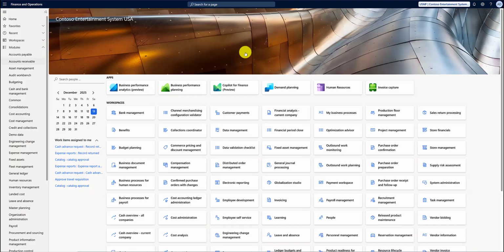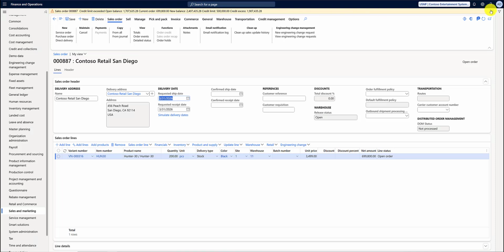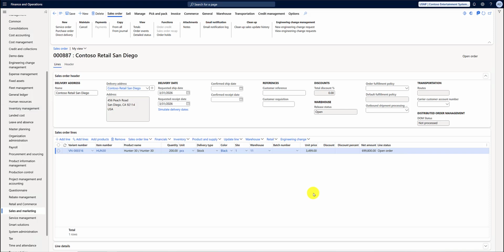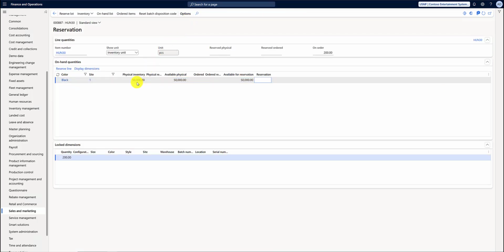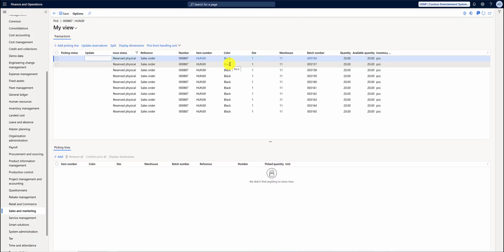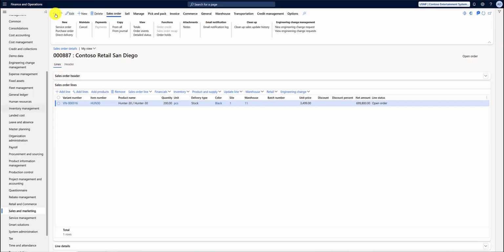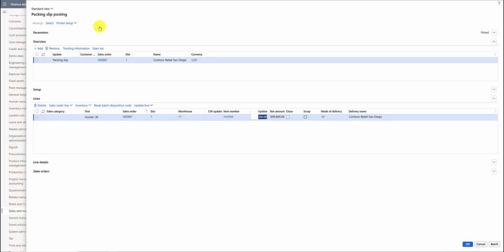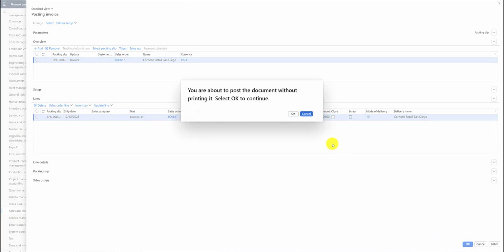#03 Sales Order | Dynamics 365 F&O Functional Flow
In this video, we explore the Sales Order lifecycle in Microsoft Dynamics 365 Finance and Operations.

You’ll see how a manual sales order is created, how fulfillment options are evaluated, and how inventory is reserved, picked, packed, and invoiced using existing stock.

A practical end-to-end view of how customer demand turns into revenue.